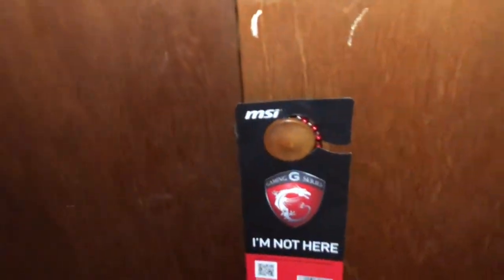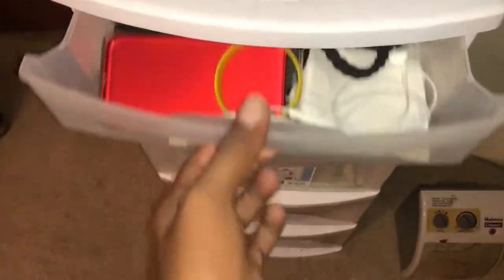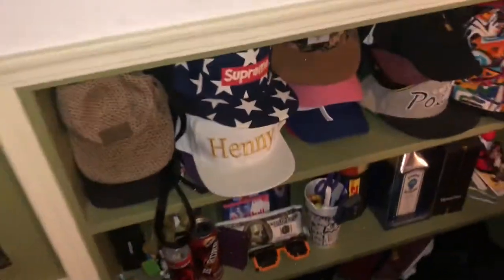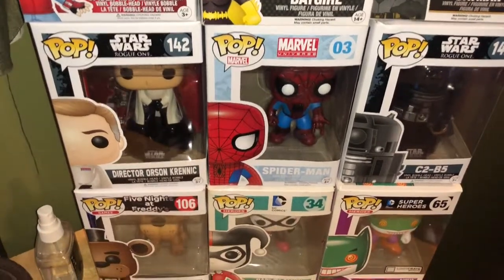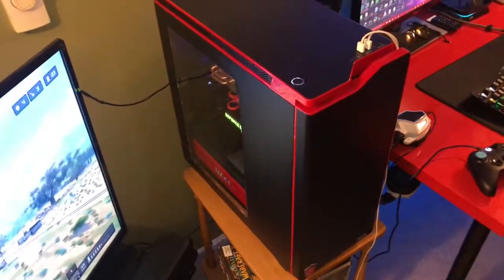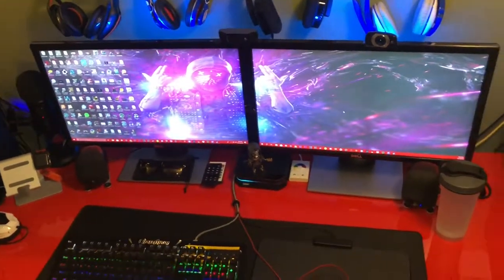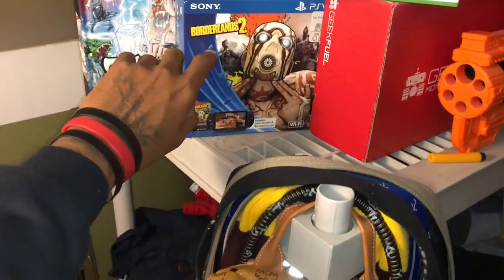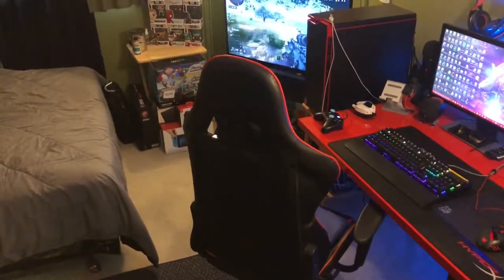itsswiggz Vlogz :: Gaming Room Setup Tour 1.5 // last Look of this SETUP / Studio Coming SOON!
NEW URBANGAMERS WEBSITE / BLOG

(Website is under construction)

::PLAYBUDZ X URBANGAMERS::

Optimize the way you'll game FOREVER! Playbudz high quality grip extenders add comfort
allowing you to play longer, giving you that extra edge!

::LUX BRAND CLOTHING X URBANGAMERSXYAB:;

Lux Brand is a lifestyle fashion brand that is all about living life to the absolute fullest. Our brand was born on the first sunrise of August 2017 by two travel buddies & our love for life evolved from growing up by the beach, close friendships, and the great outdoors.
We work with various manufacturers to bring you create high-quality, versatile fashion that can be worn anywhere you go & we are constantly adding new products to our site every month. Lastly, we stick to the ideology that trends fade, but authenticity is timeless.

FATALGRIPS the world's fastest growing advanced controller accessories for the Xbox One, Xbox 360, PS4 and PS3, increasing performance, kill ratios, sensitivity, and accuracy.
Superior Grip/Comfort & Less Sweat for Xbox/PlayStation. Used by thousands of gamers around the world with our global delivery for the finest gaming equipment.

Origin PC is a custom build pc company that specialize next gen custom pc and gaming

Urbangamers is now a Ambassador with Geekfuel!!
What's is GEEKFUEL??
Geek subscription box for geeks, nerds & gamers. Packed with gamer gear, cool toys, collectibles, & all things epic delivered monthly to your door.
If you want to be in a Drawing for a free Geekfuel box Check out the link below theirs a drawing every month.

Urbangamers Founder/owners Game Network list ADD US!!!

ALL URBANGAMERS Social Media Breakdown!

:::TeamUrbangamers Members Social Media Breakdown!

SWIGGZ SOCIAL MEDIA BREAKDOWN:
Xboxone GT : itsswiggz
PSN: Deathstormx
itsswiggz Stream:
Origin ID: Itsswiggz
Uplay: itsswiggz
itsswiggz Twitch TV
Nintendo SWITCH Friends Code : (SW-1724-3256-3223)
Also Have Many More Account just Inbox or Comment to add me!

XMJINKHANX SOCIAL MEDIA BREAKDOWN
Gamertags
Xbox Live - xMAJINKHANx
PSN - xMAJINKHANx